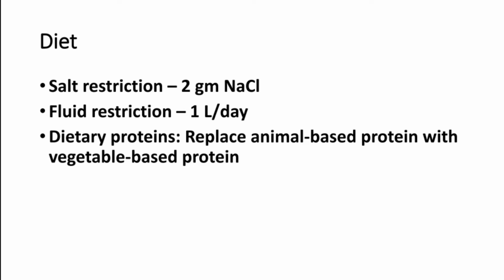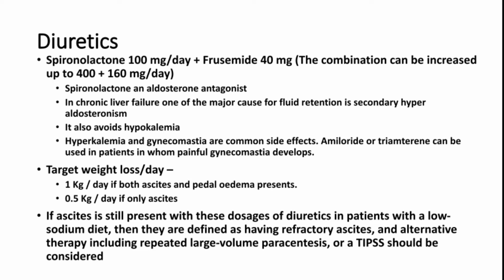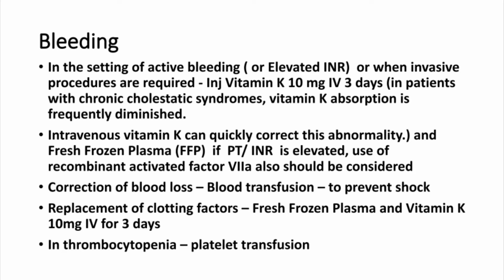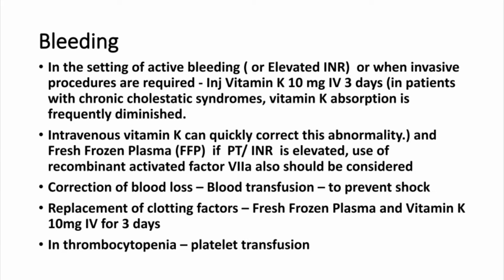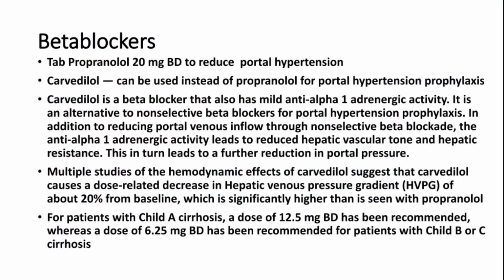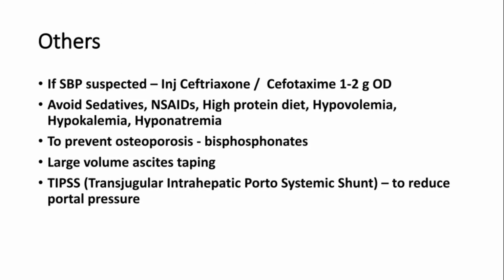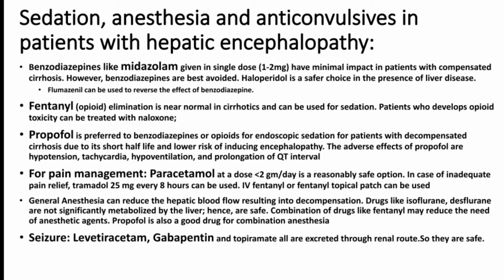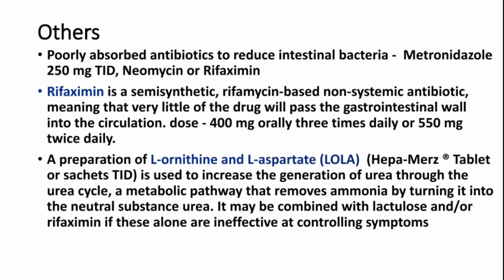Management of Chronic Liver Disease in ED